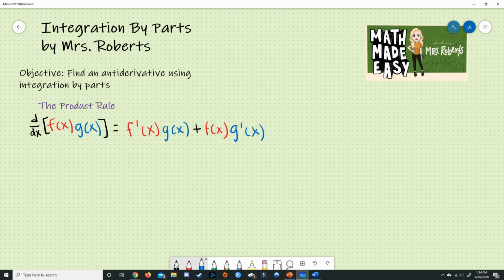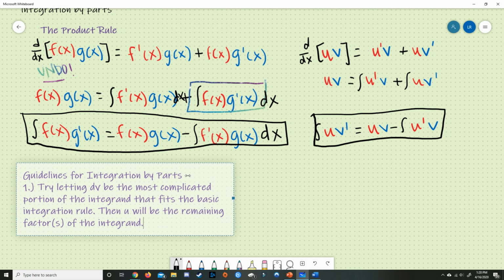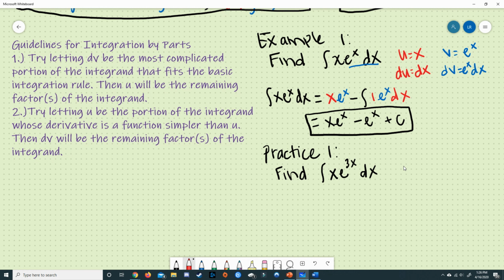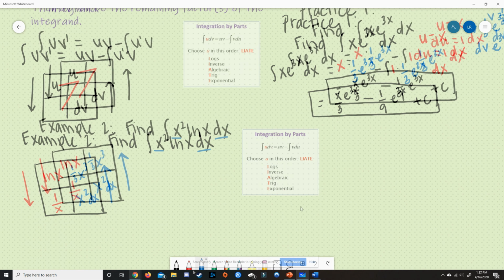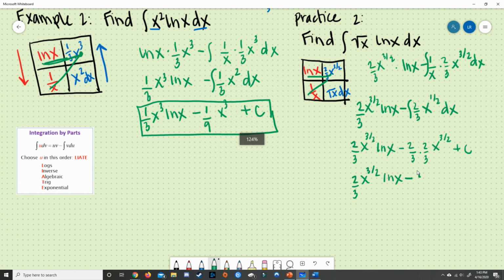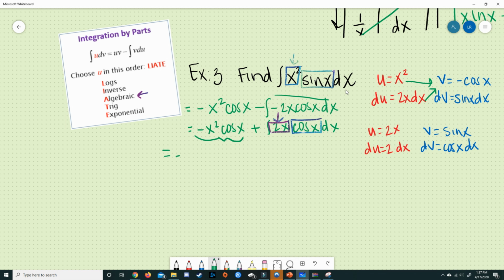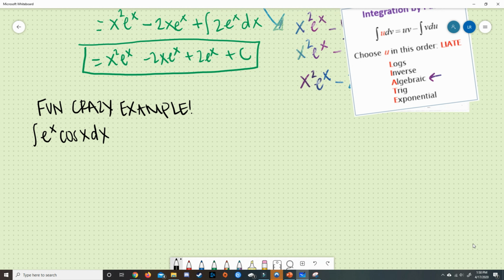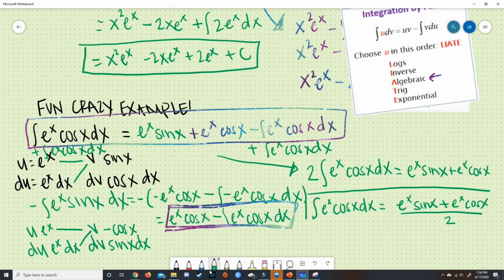Integration by Parts